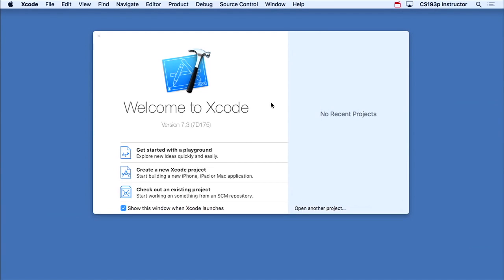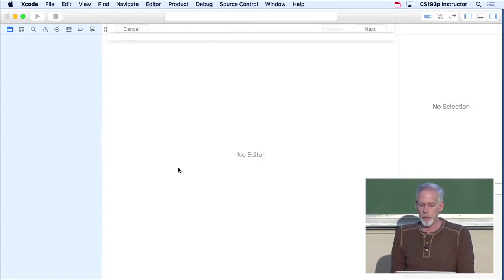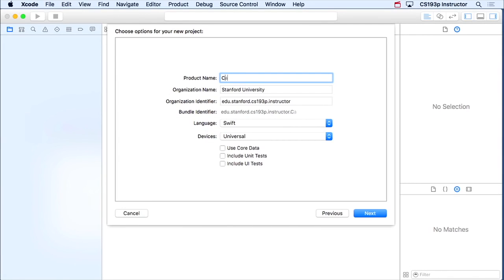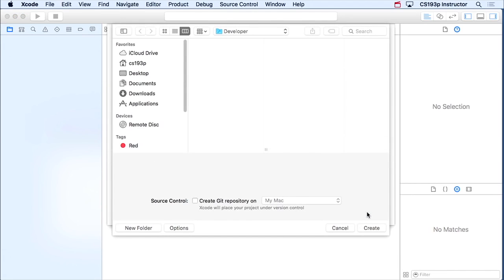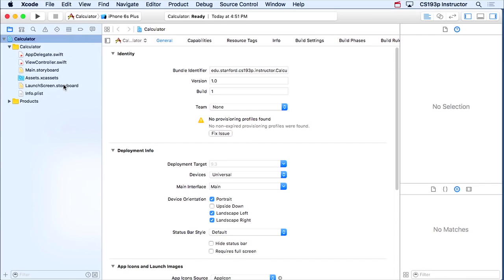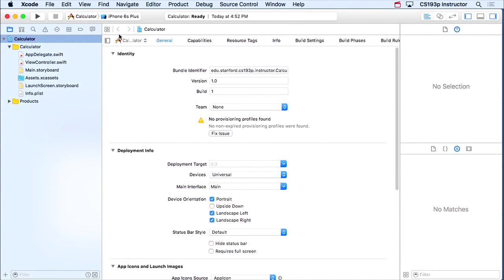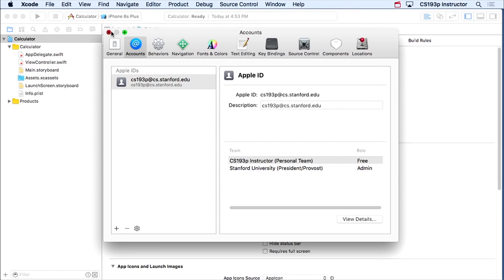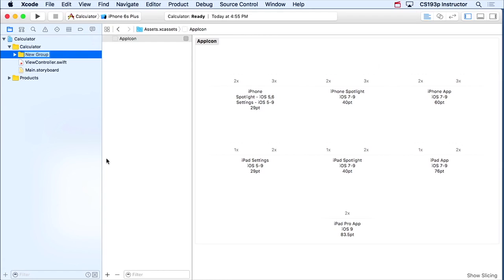Xcode를 실행시켜보자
구글링으로 한글링하자 한글링 프로젝트입니다.
전세계 좋은 강의들을 한글링하는 번역 프로젝트입니다.
자세한 사항은 에서 확인해주세요 ;)